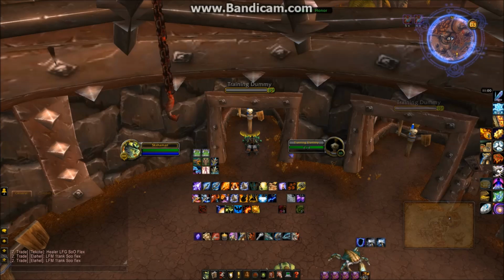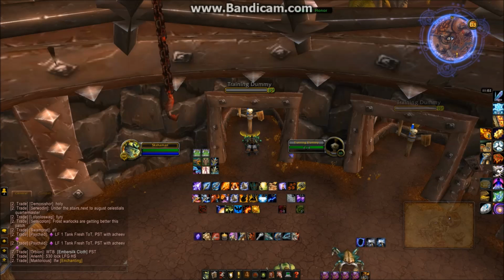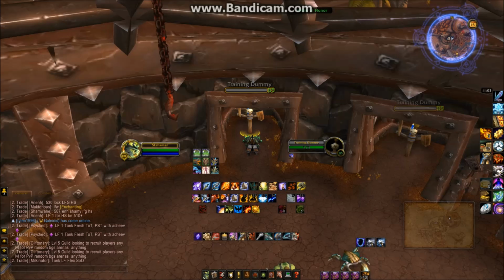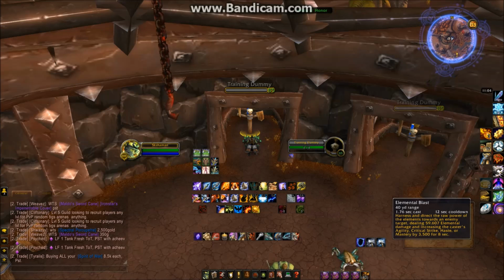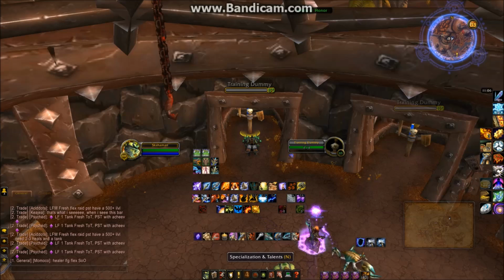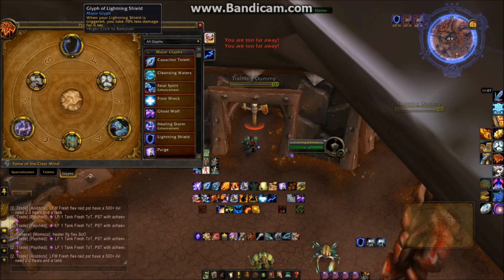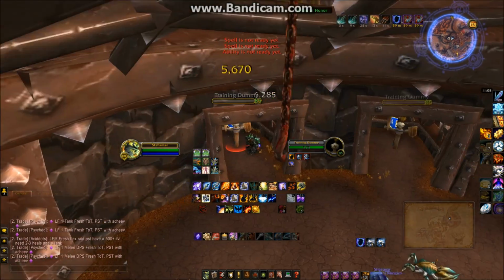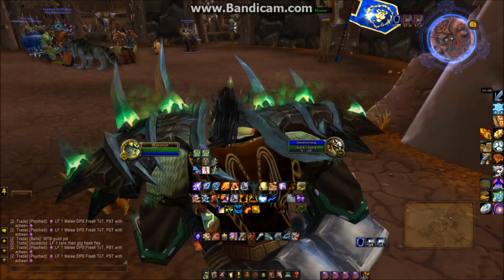[5.4] MUST SEE | Enhancement Defensive Class Guide | PvP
I am trying to cover how to play a enhancement Shaman defensively as so many people want to go head to head with all other classes. I cover Abilities / Cd's from 00:00 - .06:00, then I go into glyphs from 06:00 - 10:30, Then I cover some playing tips on kiting a player so on... I hope you found the video helpful.